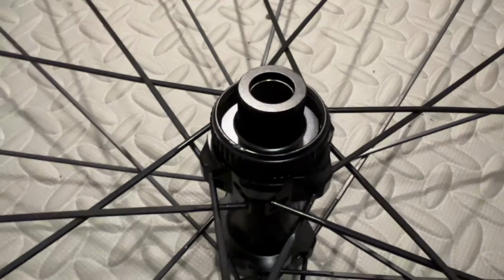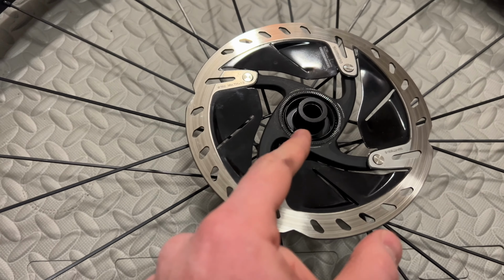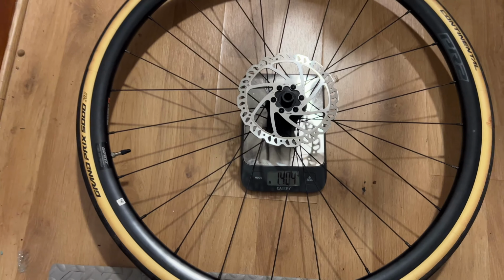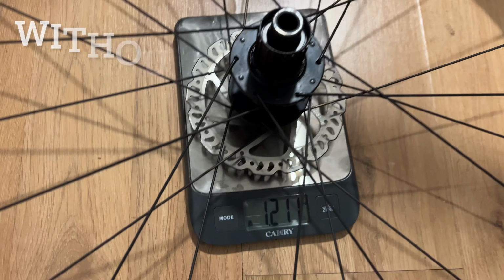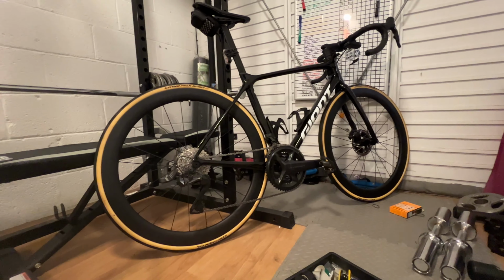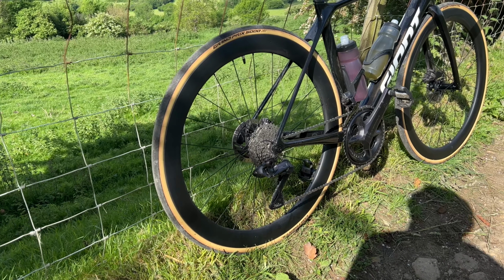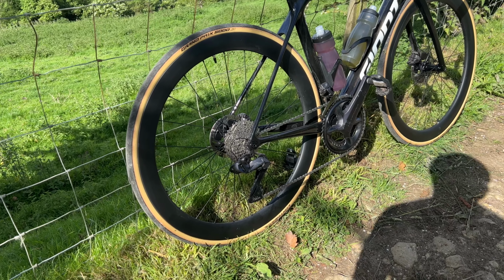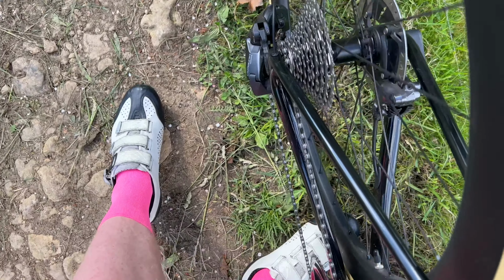£240 Ali Express Chinese Carbon 50mm Wheels